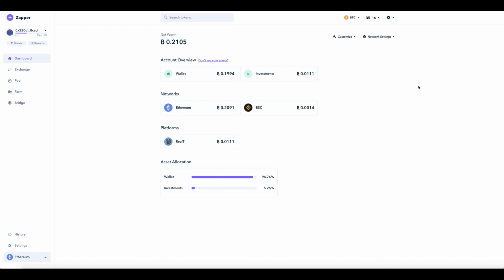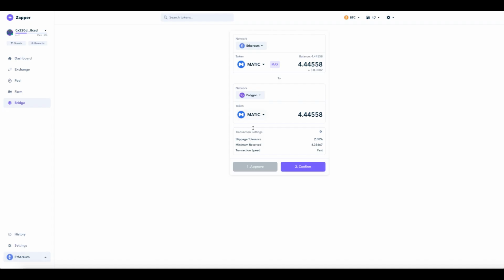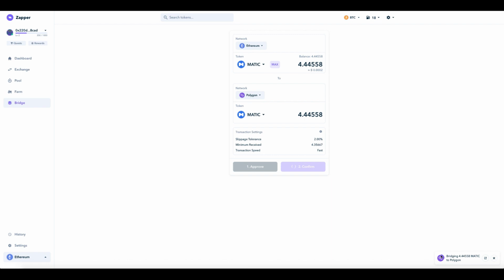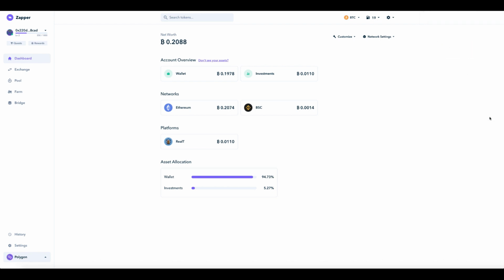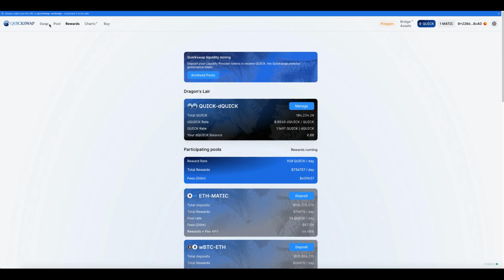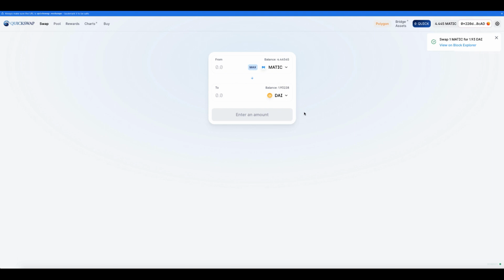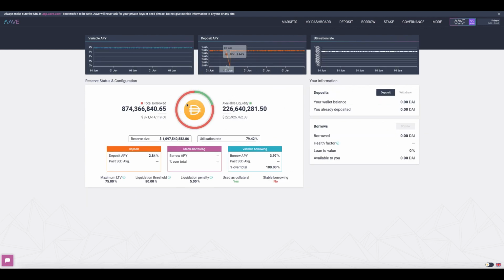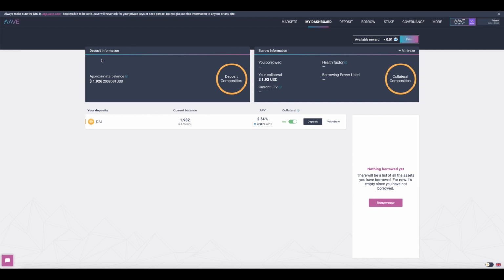How to Move assets from Ethereum to Polygon via Zapper 2021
In this Tutorial I show you how to move your assets from Ethereum to polygon (matic) via Zapper.fi

I then use quickswap and swap some assets to get an idea of the speed and fees.

I also jump across to Aave on polygon and deposit some dai, again to show just how quick and cheap it is.
This is how DEFI should be!